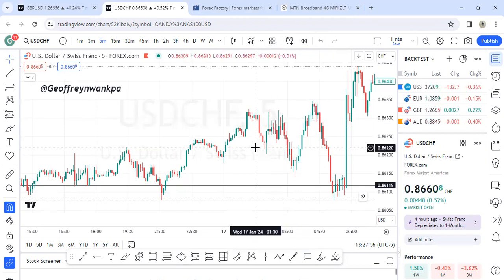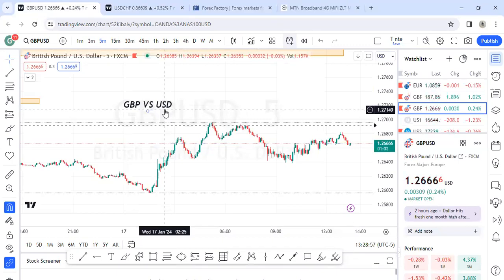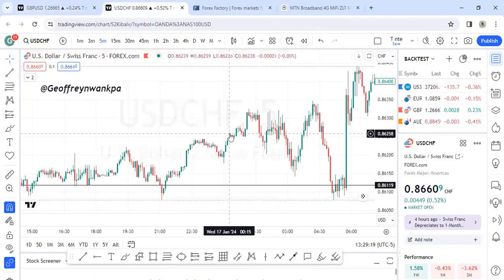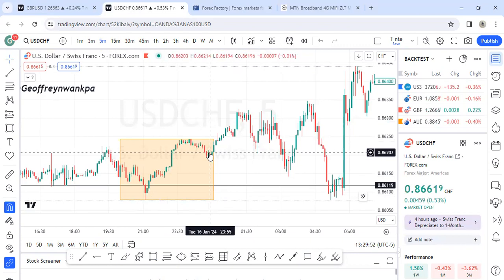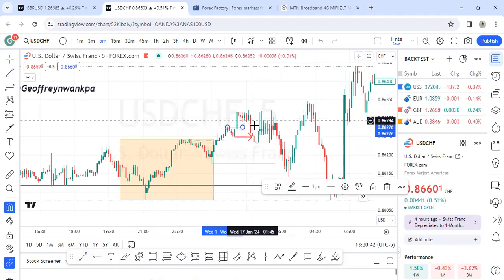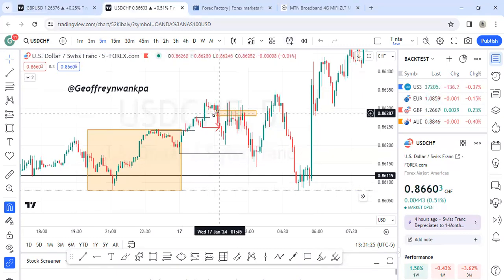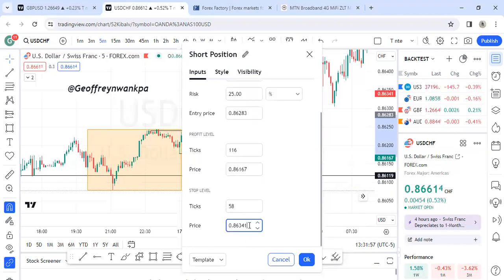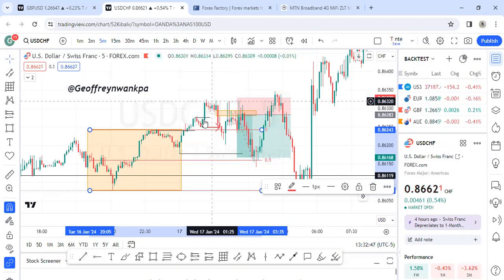USDCHF trade breakdown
explanation of a live trade I took on USDCHF
Trade breakdown on my  USDCHF trade today.
Asian range ✅
Fundamental bias✅
BMS✅
FVG✅
Time and price ✅

I tried to make it brief so it won't be long.